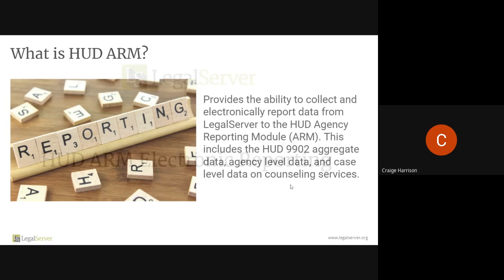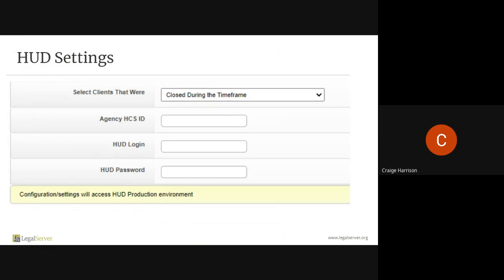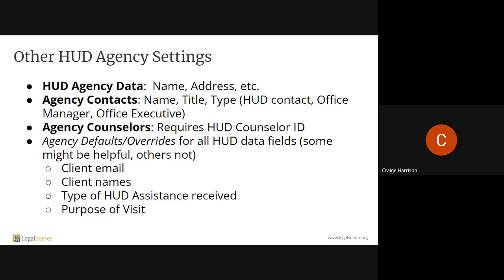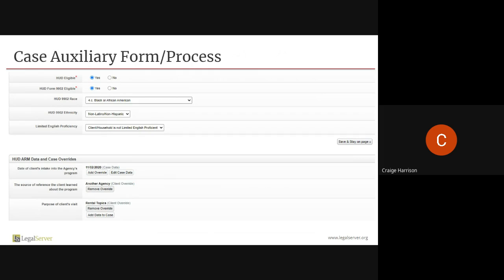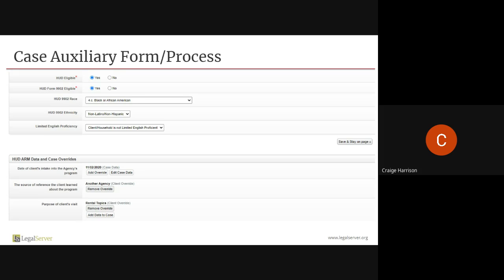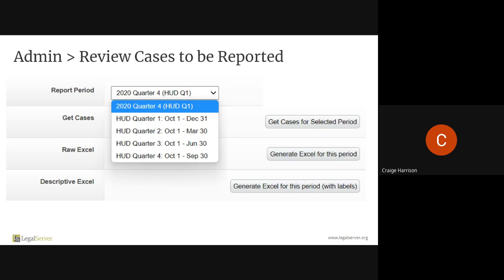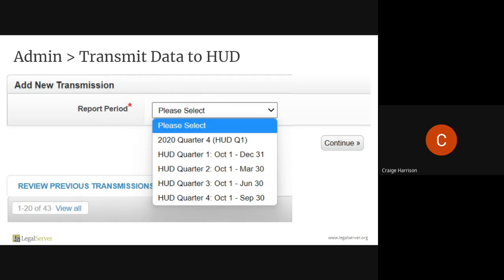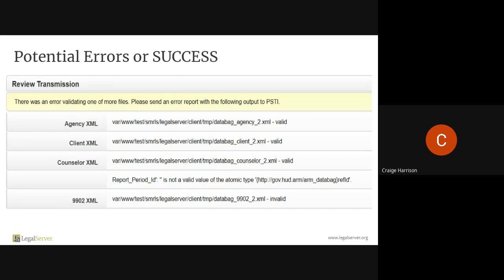LegalServer transmitting data with HUD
The LegalServer HUD Integration Module allows agencies to electronically submit data to HUD (form 9902 data) using HUD’s Electronic Reporting System directly from within LegalServer.